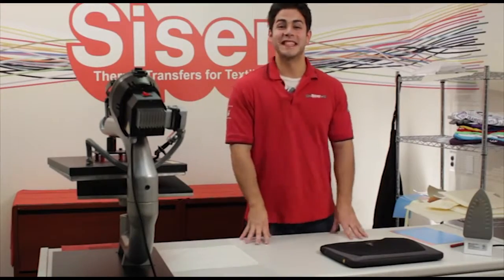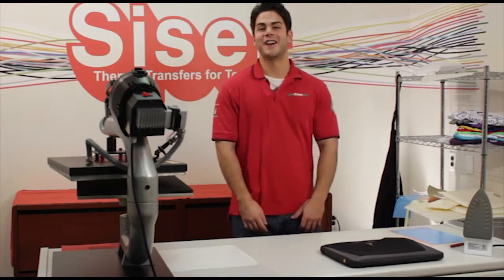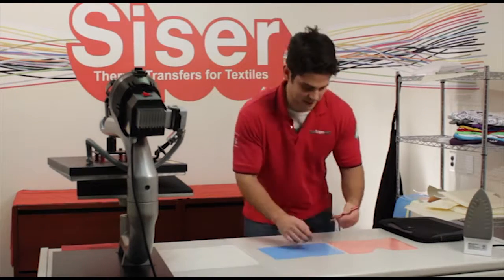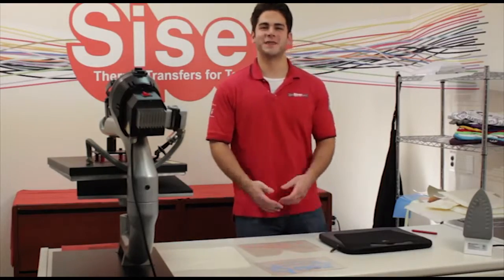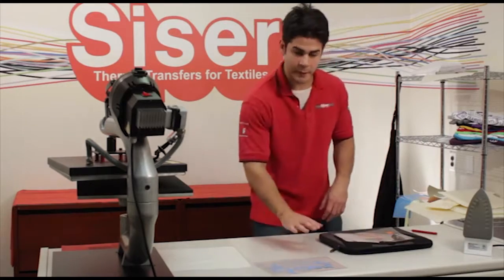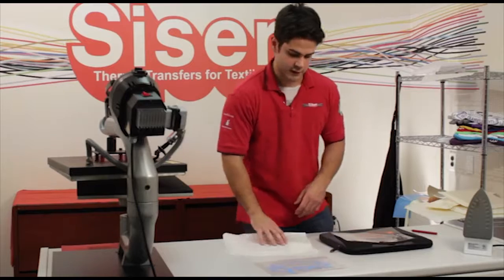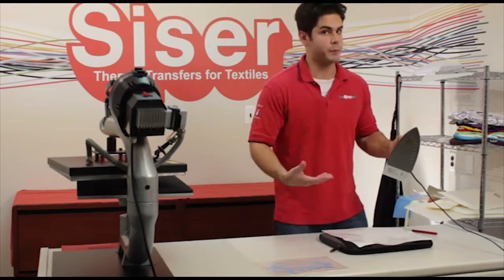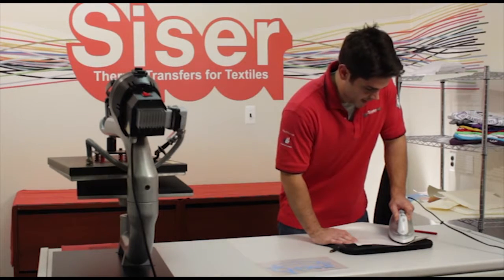How To Iron On EasyWeed Heat Transfer Vinyl